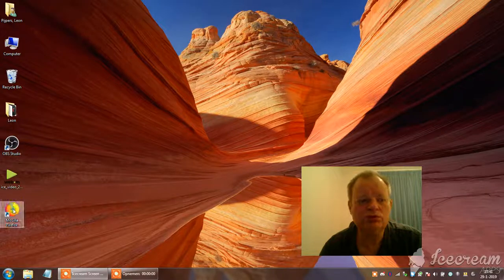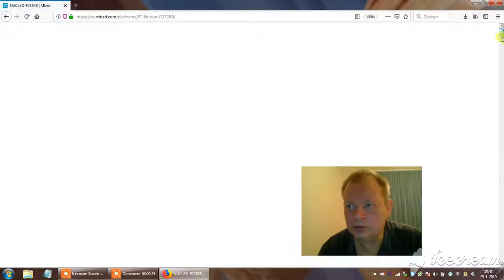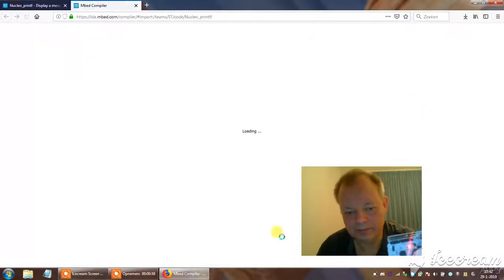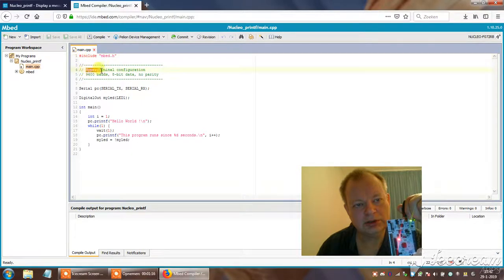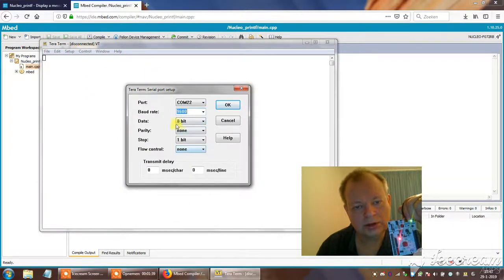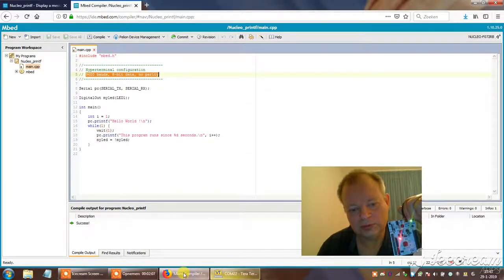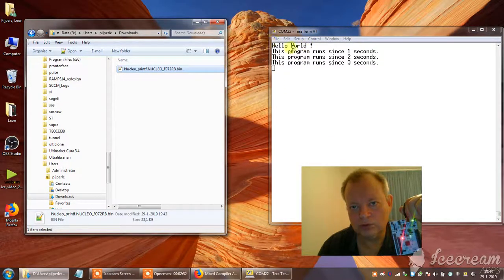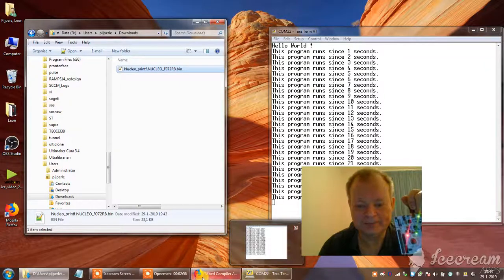Tutorial 3 MBED STM32F072 Printf to Teraterm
Tutorial 3 MBED Printf on STMicroelectronics STM32F072 Nucleo board.
This MBED program writes to a virtual COM port.
By using TeraTerm or Hyperterminal set to 9600 Baud,
the STM32F072 can send text to the virtual COM port an showing it on the window.
It is also possible to modify the tekst, read sensors and display this on the pc.
Possibly in a future video this will be shown.